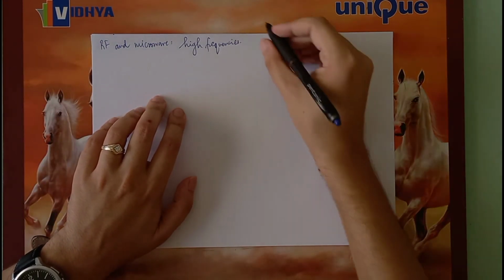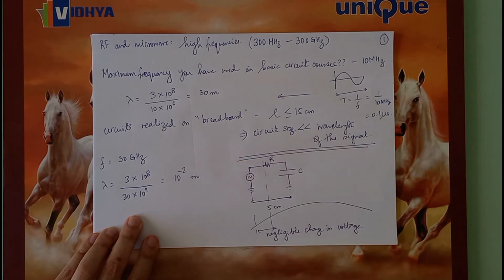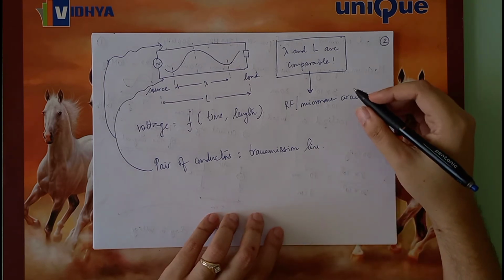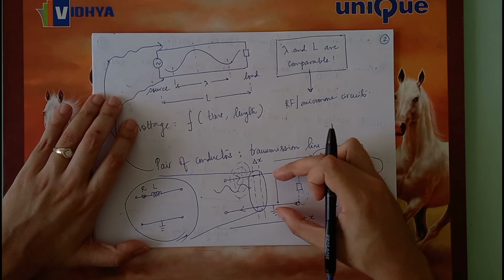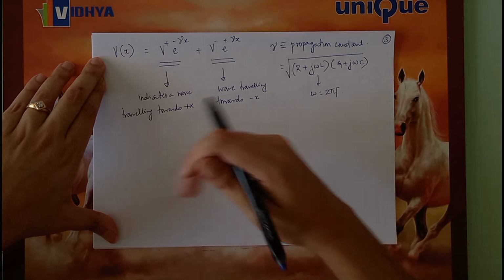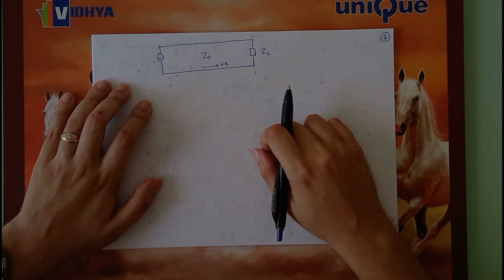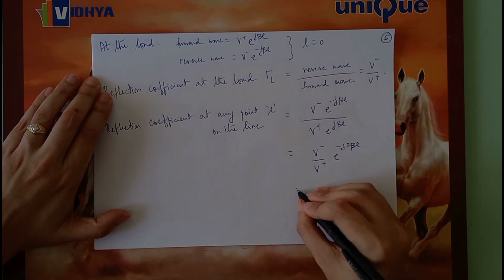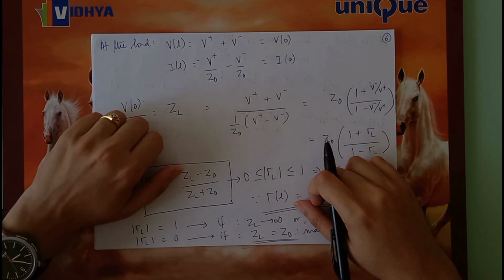Lecture 1: Review of Transmission Line Phenomena